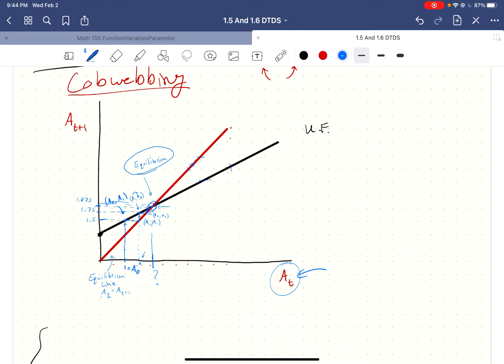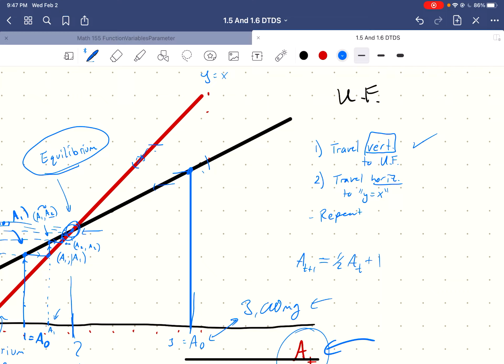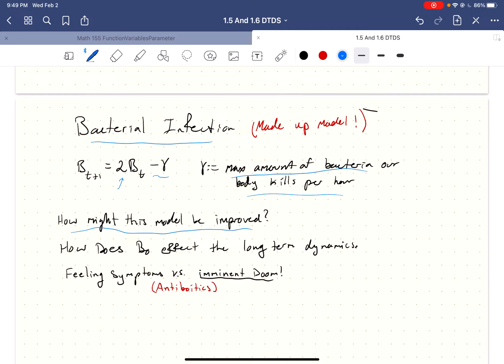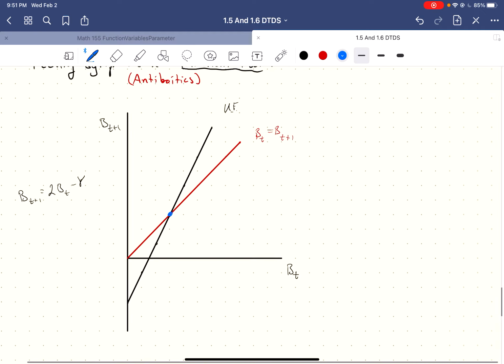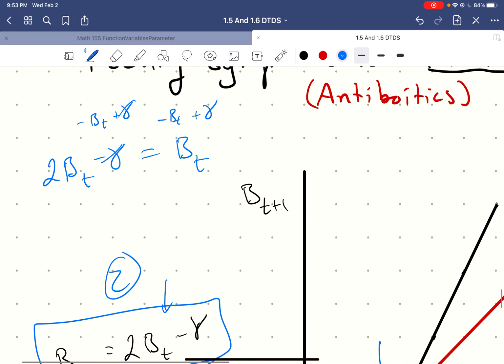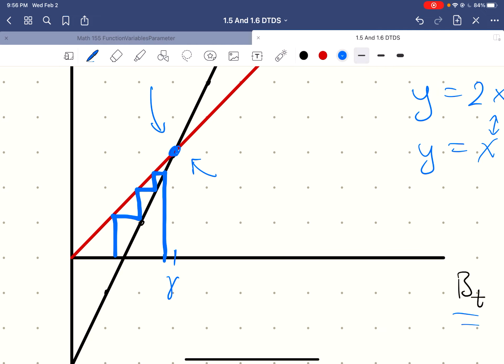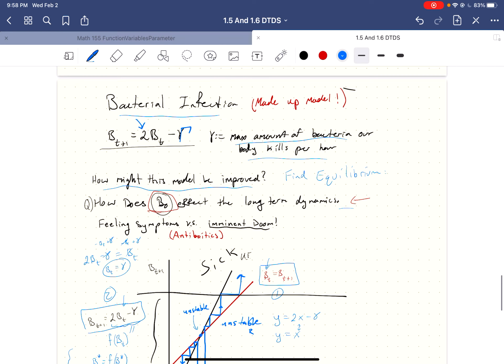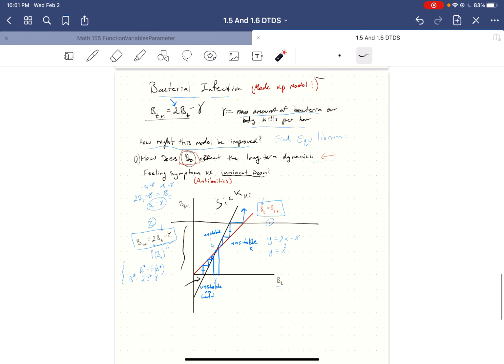DTDS Bacterial Infection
Looking at how initial conditions can influence long term behavior.

00:00 Showing Stable Equilibrium of Tylenol Example.
03:32 Setting Up New Example
07:00 Finding Equilibrium Algebraically
10:00 Showing Unstable Equilibrium of a Bacterial Infection